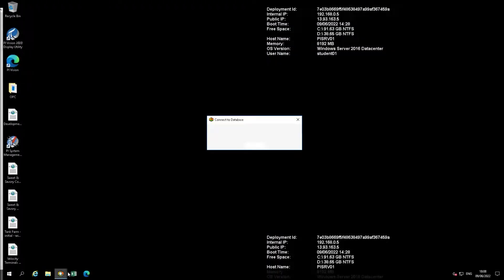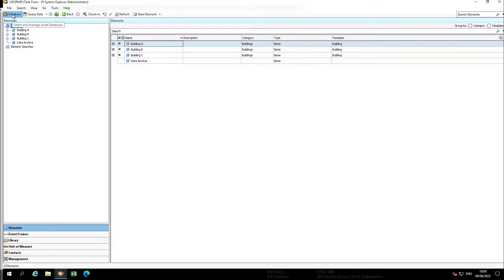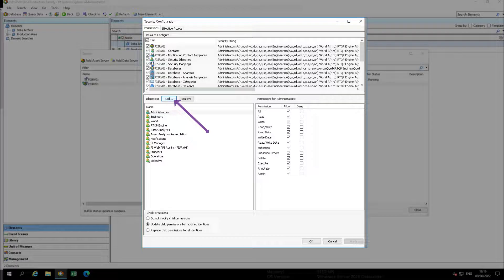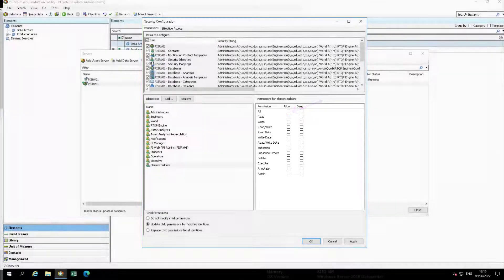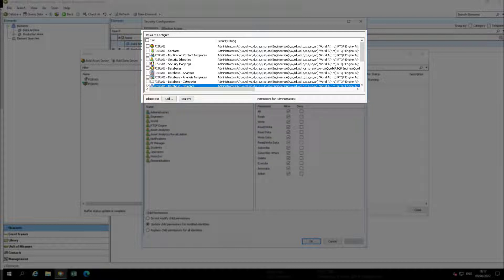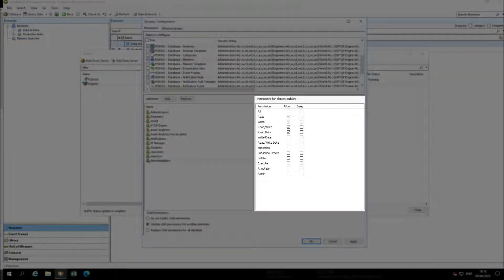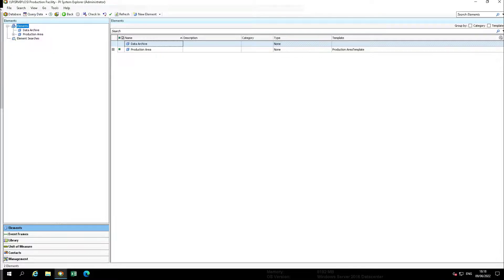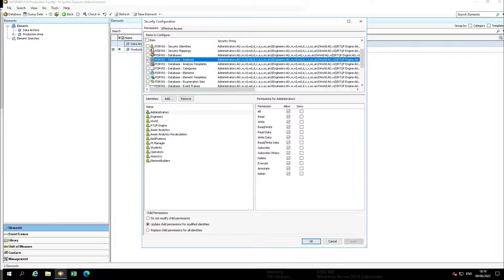Asset Framework: Beyond the Basics - AF Permissions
00:00 Overview
00:29 Configure ElementBuilders security
02:09 Validate security configuration

This video is part of a larger class and can be purchased